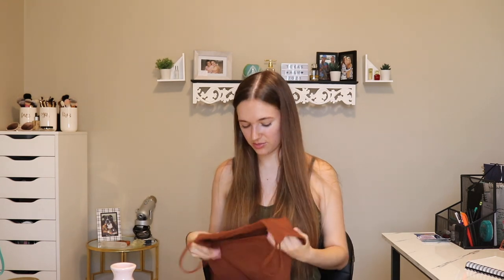SHEIN TRY-ON HAUL | SUMMER 2022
ITEMS MENTIONED:
-Brown Tank Top
-Green Tank

Shipping Address:
2627 S Broadway Ave

ABOUT ME:
I am 23 years old and I just graduated with my masters in Accounting from Texas A&M University.  I just recently moved to Dallas, TX. I have been making youtube videos for a few years now and LOVE IT! Hope you decide to stick around and watch my videos :)